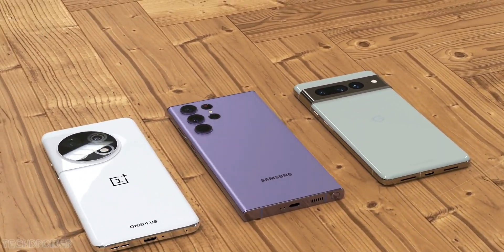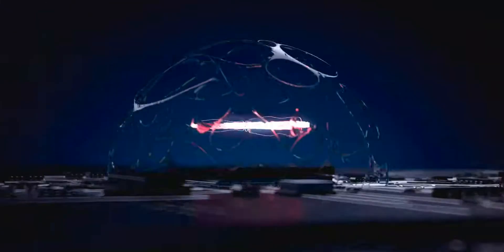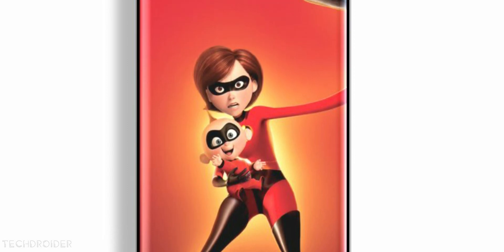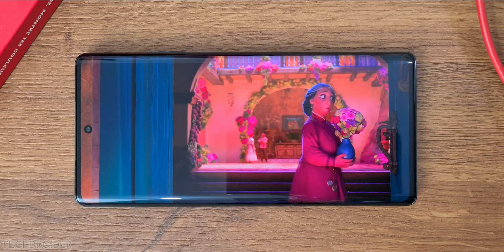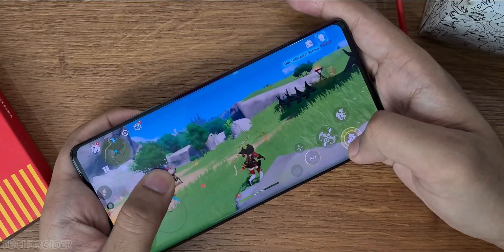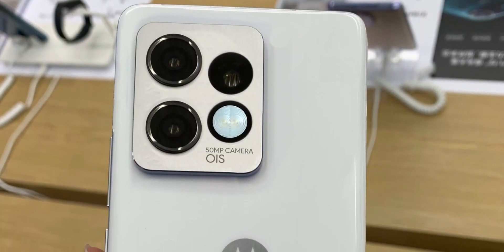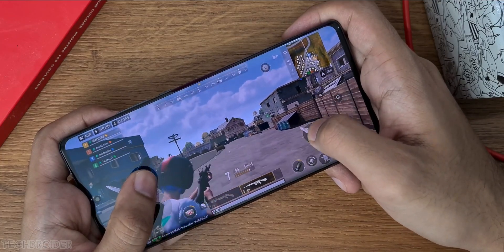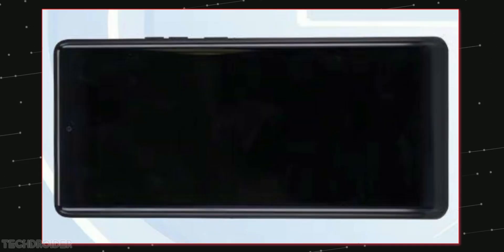Motorola X40 - Snapdragon 8 Gen 2 + Quad-Curve Display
Motorola is back with an amazing Flagship and is all set to crush OnePlus and Xiaomi with the Moto EDGE X40. Motorola will be using Snapdragon 8 Gen 2 Chipset in the Motorola EDGE X40 with Quad Curve Display and Max 18GB RAM.